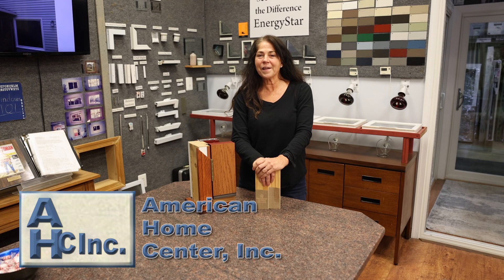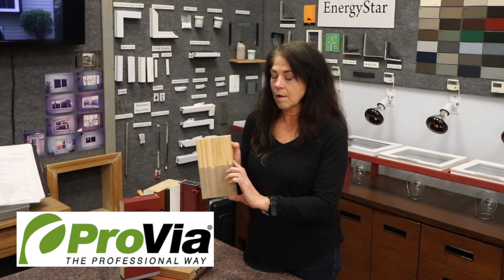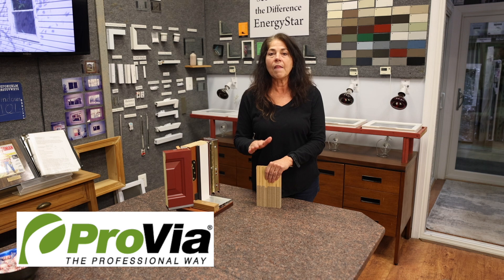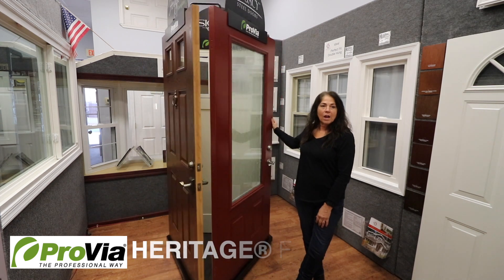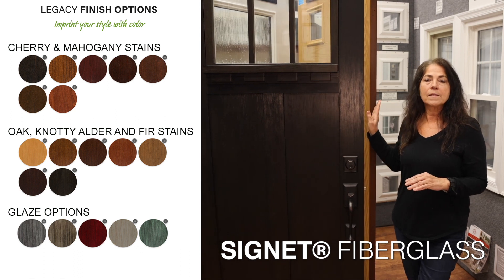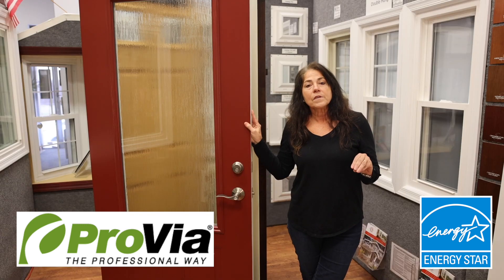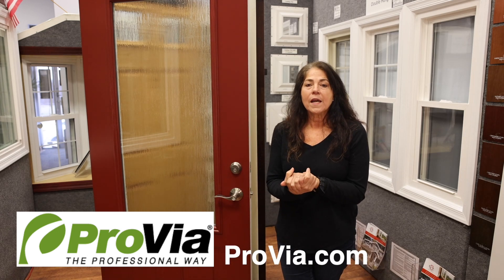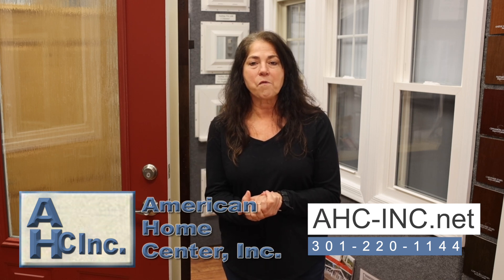ProVia Doors with Joy at American Home Center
ProVia Entry Doors

Signet Fiberglass Doors
Signet fiberglass doors have taken fiberglass entry systems to the next level. The embossed woodgrain is an astonishingly accurate representation of real wood.

Heritage Fiberglass Door
Where Value Meets Style and Security. Heritage Fiberglass Doors provide the strength of fiberglass and the classic look of woodgrain. Our textured doors are artfully stained or painted with a durable finish that is guaranteed to last.

Legacy Steel Door
Legacy Steel features add up to a professional-class product. Whether you select Legacy Woodgrain Textured Steel or Smooth Steel, Provia entry systems will provide an elegant, durable and energy efficient addition to any home.